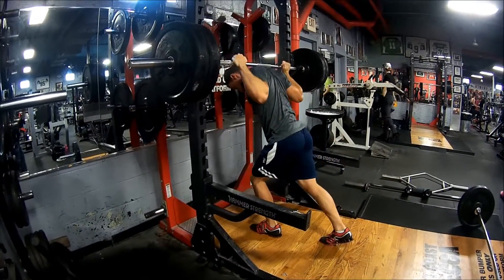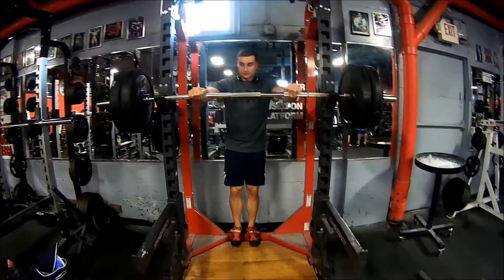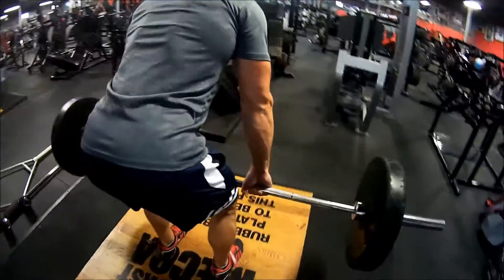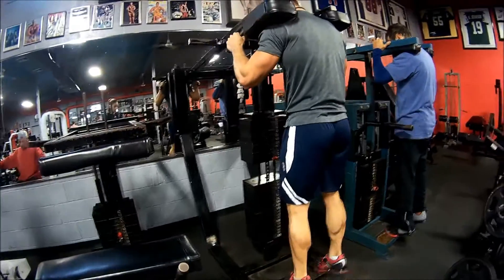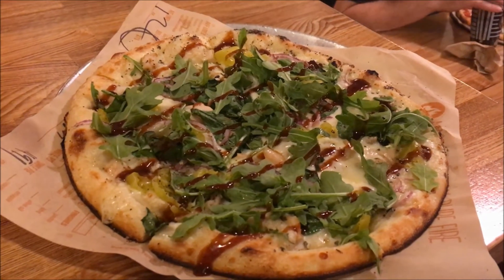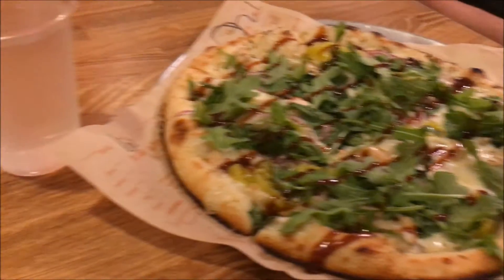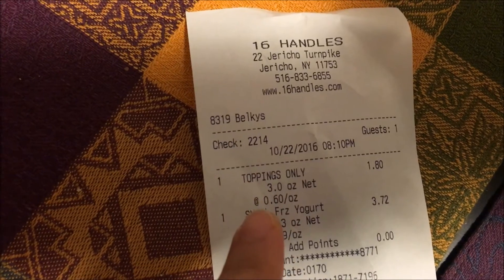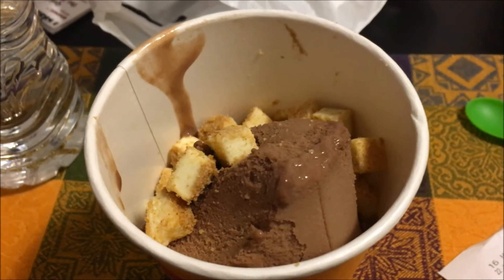Ogus 753 Deload Week | Blaze Pizza | Froyo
Follow us on Myfitnesspal: @apfau24 and @paula_3591